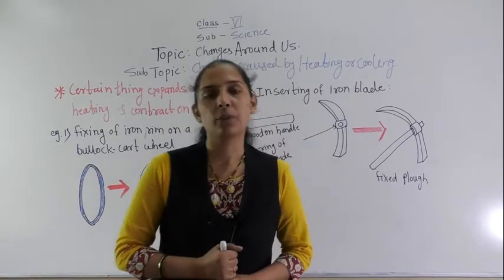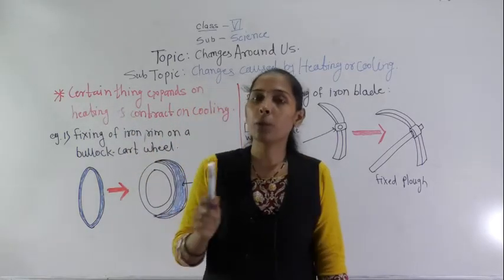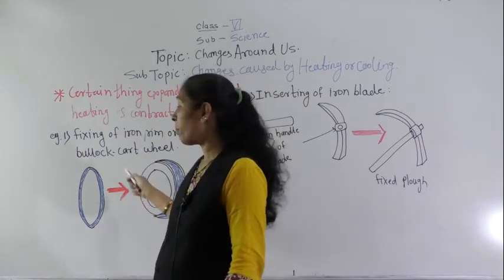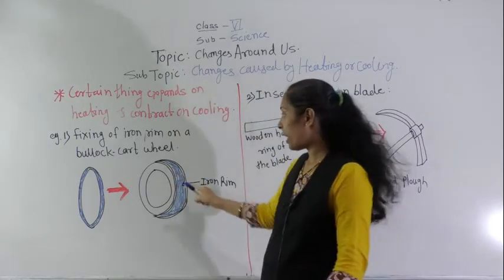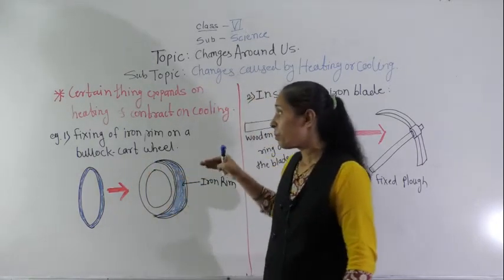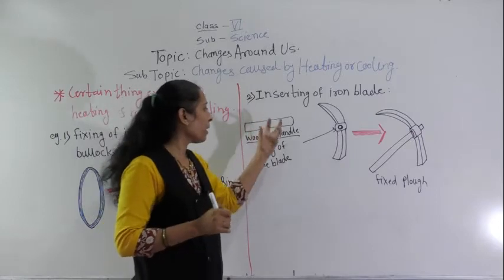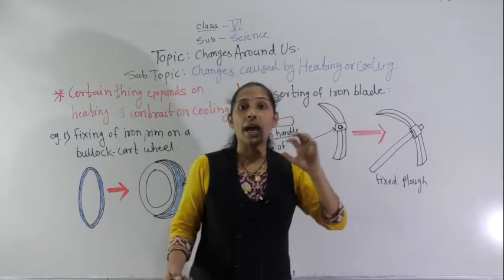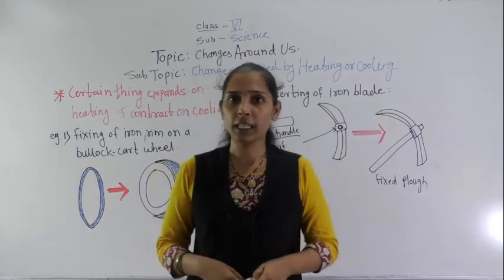CLASS- VI-SCIENCE- EXAMPLES OF HEATING AND COOLING